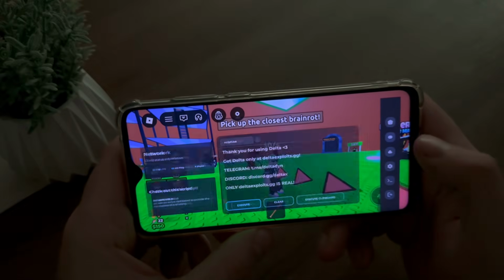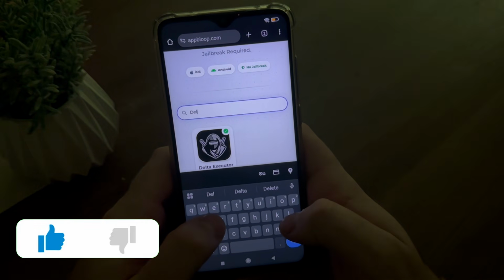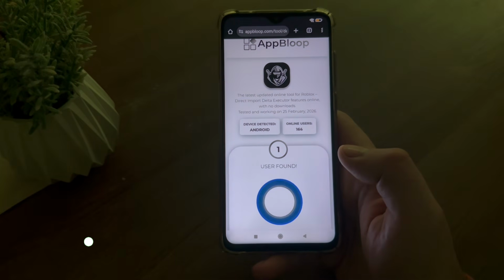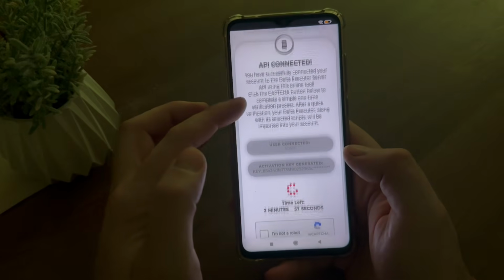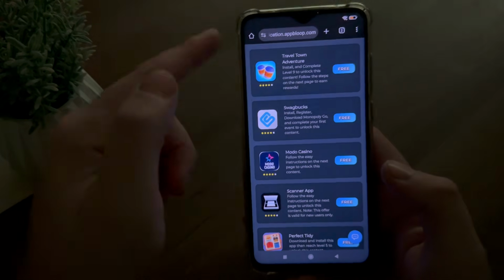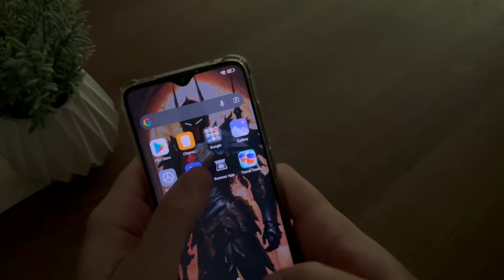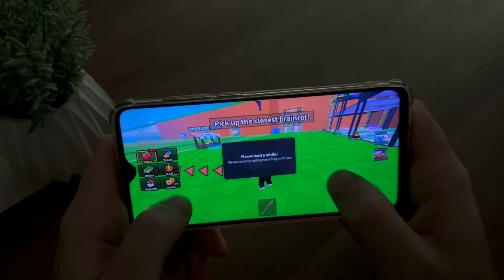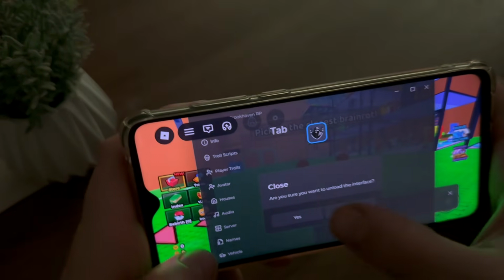Delta Executor Android iOS PC - How To Download Delta Executor - Delta Executor For Roblox - 2026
If you're looking to enhance your Roblox experience, you might have come across Delta Executor, a tool that's been making waves in the gaming community. As a beginner, You should understand what Delta Executor is and how it works before diving into its features and updates.

For new players, It really helps to know that using external tools like Delta Executor can pose risks to your account and gaming experience. It's always a good idea to prioritize your account's safety and security. When exploring tools like Delta Executor, make sure to do your research and understand the potential risks involved.

Some key points to consider when looking into Delta Executor include:
• Understanding the tool's features and how they might impact your gaming experience
• Being aware of the potential risks associated with using external tools
• Knowing how to use the tool safely and responsibly
• Staying up-to-date with the latest updates and changes to the tool

Main Things To Know:
• What Delta Executor is and its features
• How to use Delta Executor safely and responsibly
• Potential risks associated with using external tools
• Tips for enhancing your Roblox experience without compromising your account's safety